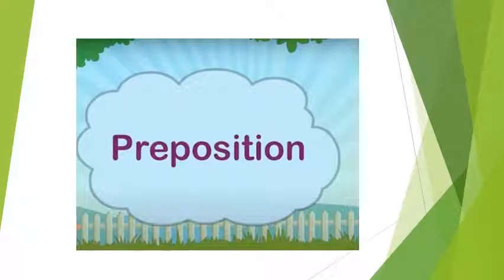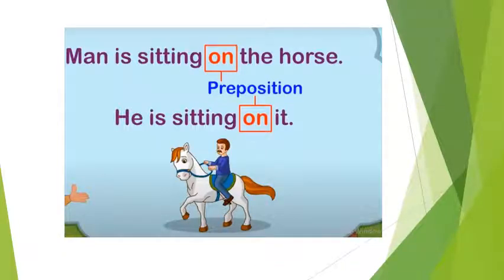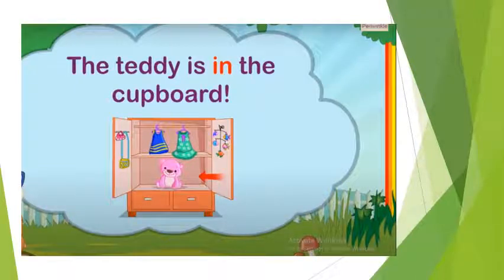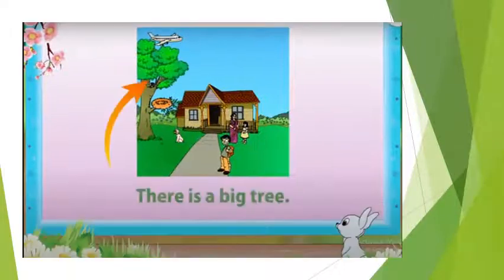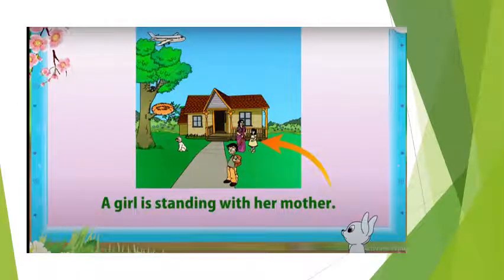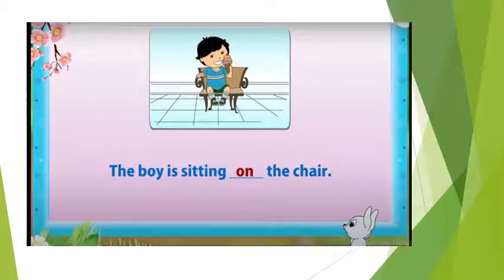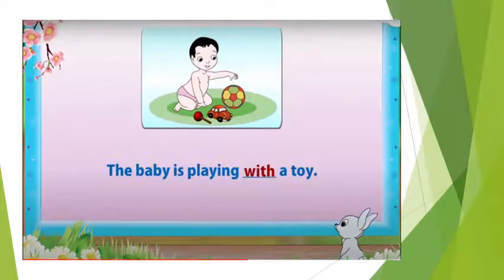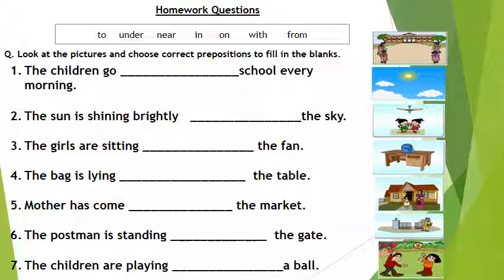Class 2 English 'Grammar' Week 3 Lesson 2 'Prepositions' 22nd April 2020